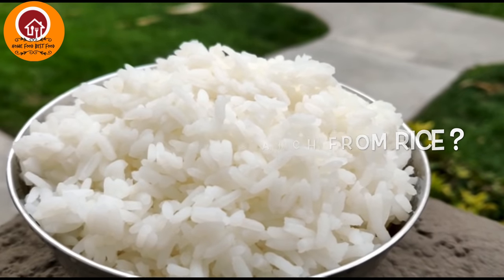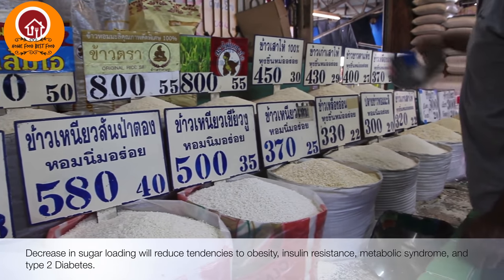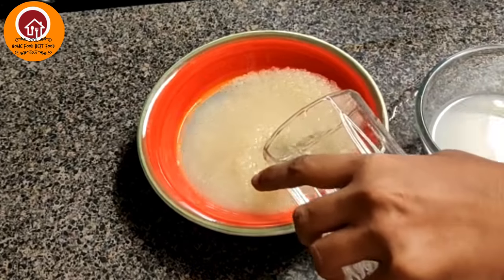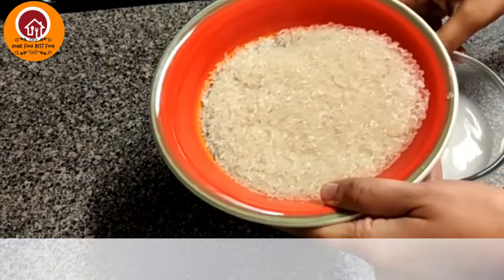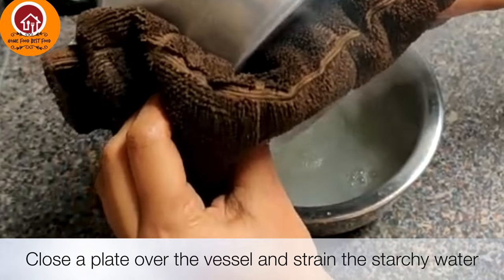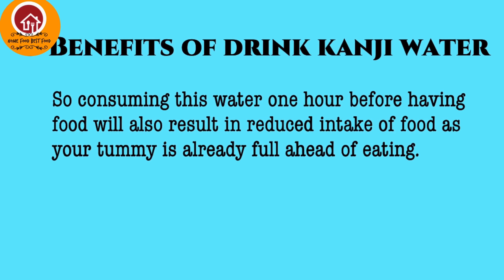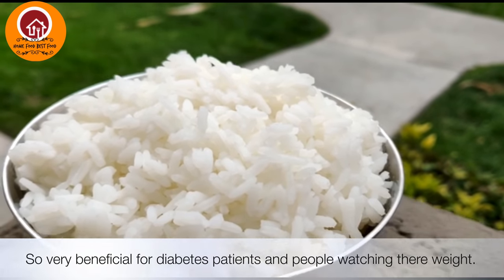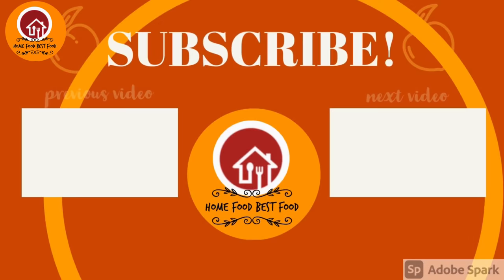Ayurvedic method of cooking rice/ remove starch from rice?/Destarch rice/SATVIC RICE COOKING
Rice is rich in starch and sugar are usually low in protein, which when cooked at high temperature create a toxic substance, acrylamide, which hampers brain health. High starch content also increases sugar levels that may lead to the potential development of diabetes, obesity and other health hazards. While some carbohydrates are used by the body, the unused ones are stored as fat. Therefore, it is imperative to de-starch these foods so that you can consume these foods without having to think of any repercussions.
 But  little amount of healthy nutrients is lost by washing the cooked rice. So, it is  advised us to compensate the lost nutrients with healthy veggies and lean proteins.

ProcessesExperts recommend drinking rice water to soothe digestive ailments such as food poisoning, diarrhoea and even indigestion. Consultant Nutritionist  says, "Kanji is a traditional drink which has been around forever. Children are constantly being given Kanji water when they are unwell when suffering from diarrhoea." "Rice water contains an abundance of vitamins and minerals and prebiotics essential for our gut health,"

. If it was that easy we could just wash all the high calorie food and enjoy them guilt-free. But I strongly believe in portion control, one can eat anything he/she wants, as long as you eat it in moderation. This process reduces the starch by almost half but doesn’t remove it completely.

Reference